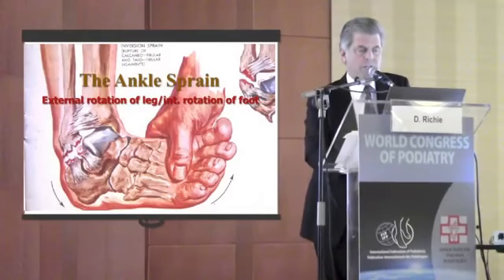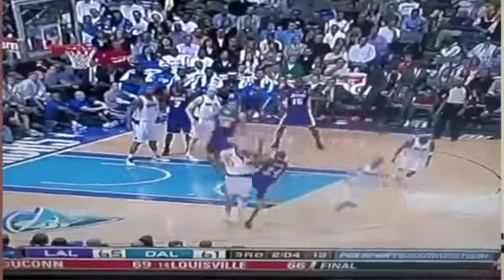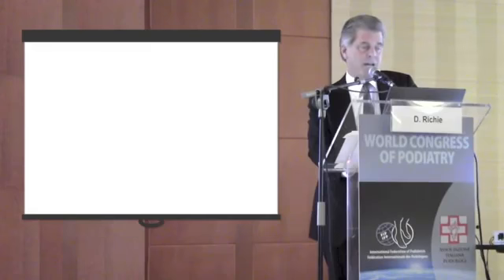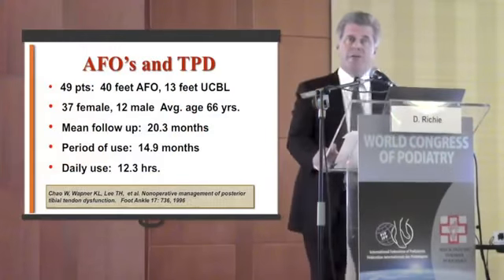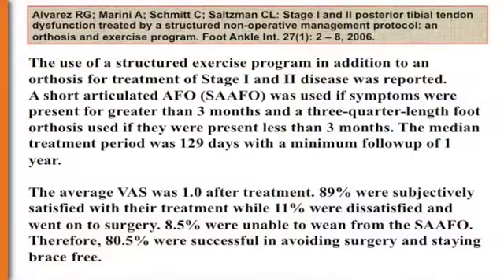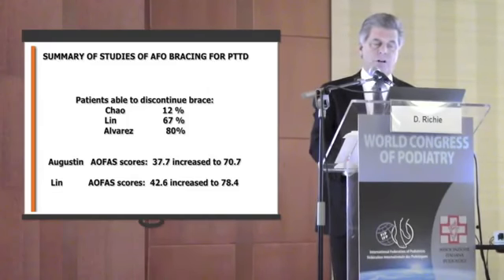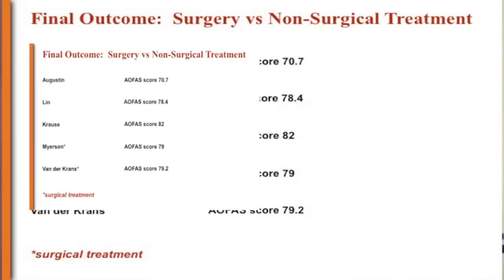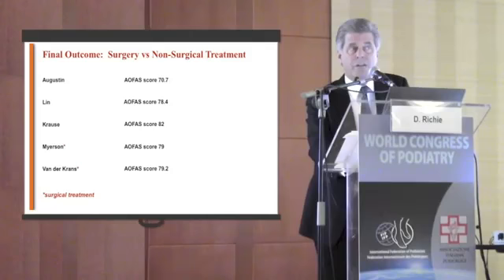Douglas H. Richie Jr., DPM - FIP World Congress Presentation (Part 3)